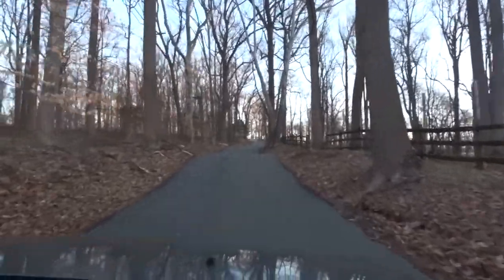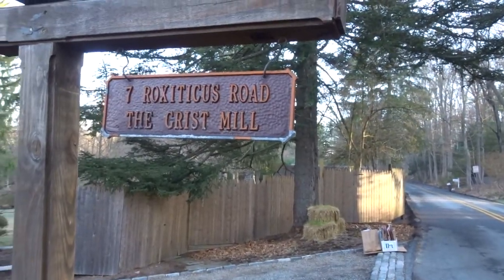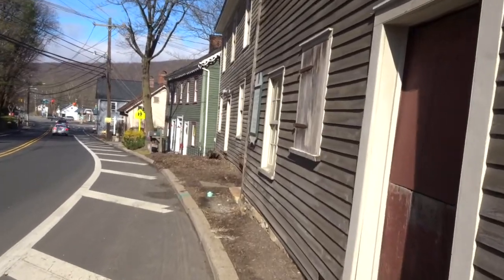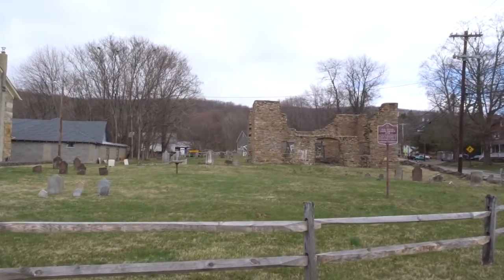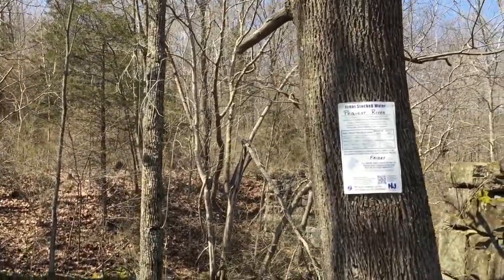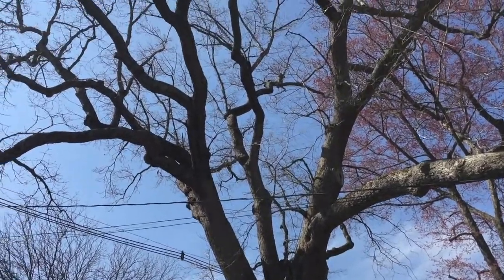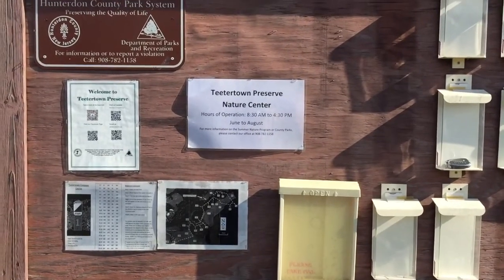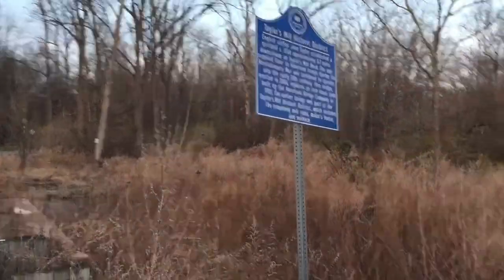Hiking & History Adventure.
A fun packed day starts at sunrise and ends at sunset. We did a lot of exploring new areas, hiking new trails, and just enjoying the beauty of nature, and the fun of learning about history.